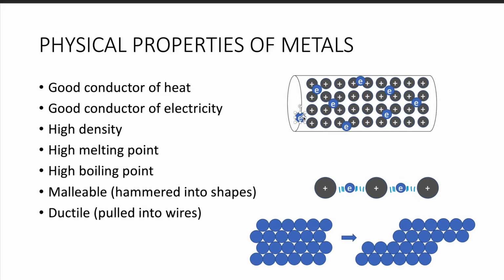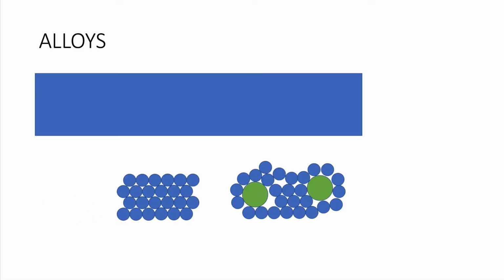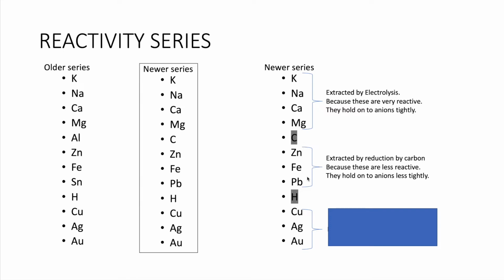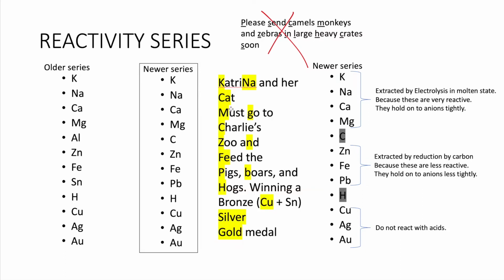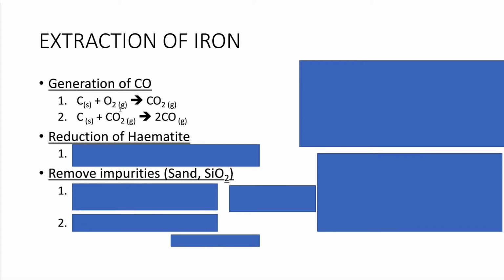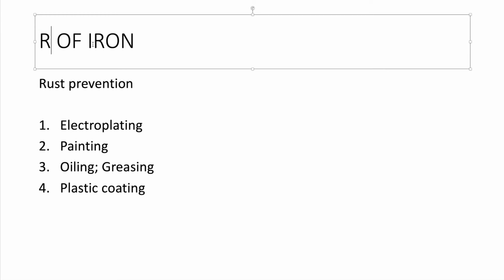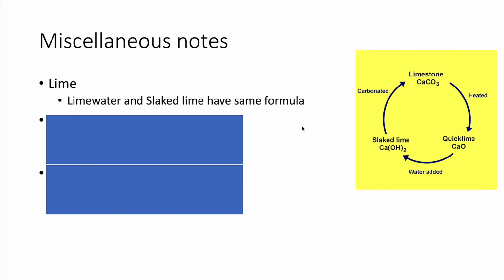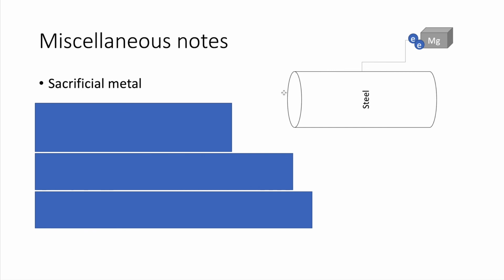METALS | N Level | O Level | Pure Chemistry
Important points for Metals!

0:00 Intro
0:20 Physical properties
1:16 Alloys
1:44 Reactivity series
4:32 Extraction of Iron
5:48 Rusting of Iron
6:30 Recycling metals
6:53 Notes

FUN FACT: Argon is also used in manufacture of Steel.